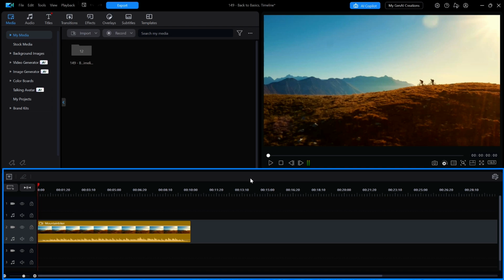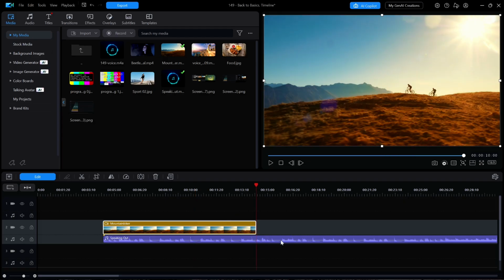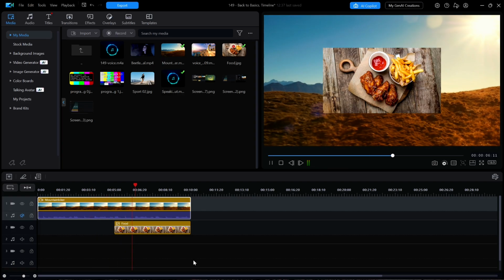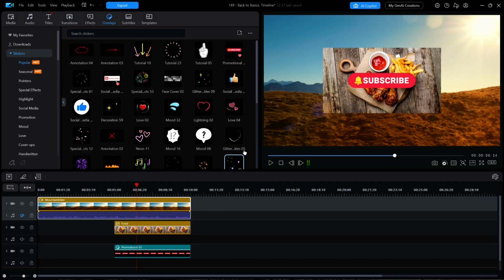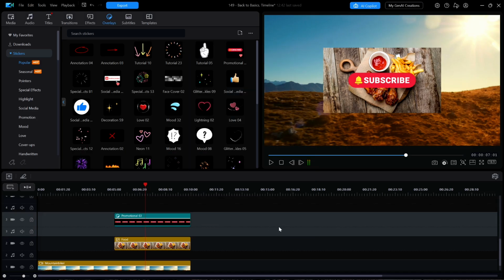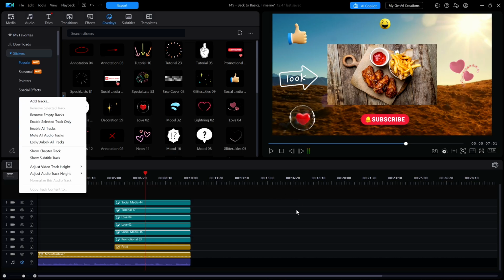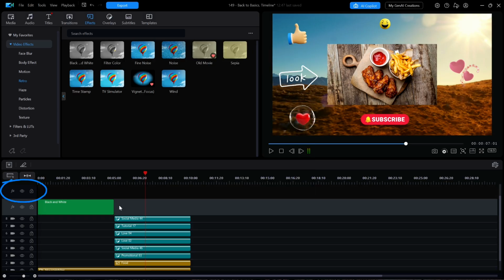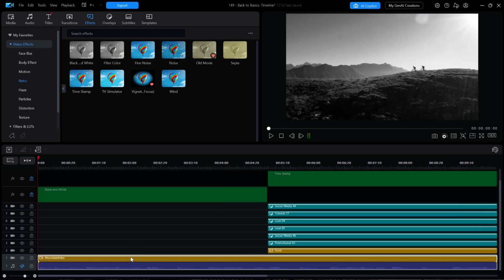149 - Back to Basics, Timeline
149 - Back to Basics, Timeline

Continuing with the 3rd and final video tutorial about the basics of the PowerDirector user interface. This video is all about the use and operation of the Timeline and all information contained should apply to both 365 and Ultimate users as well.

Opening Music Credits in this video:

"Action" courtesy of CyberLink via PowerDirector's collection of background music. No author or other information given.